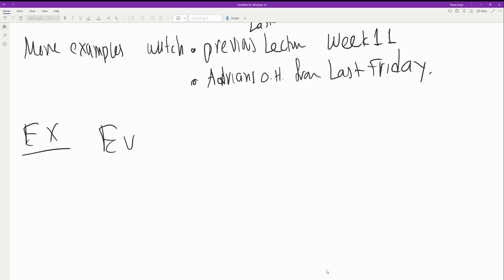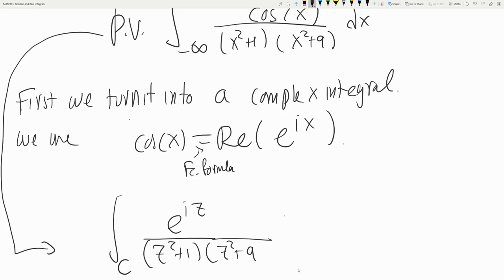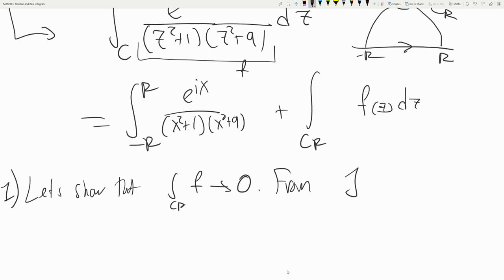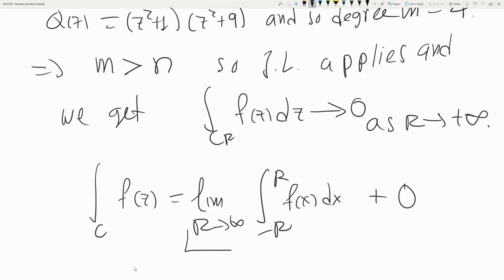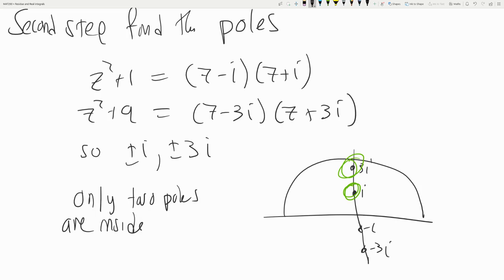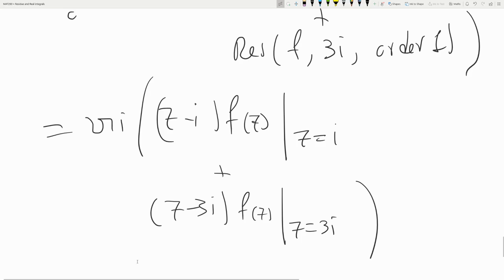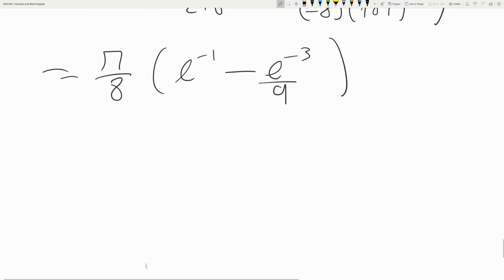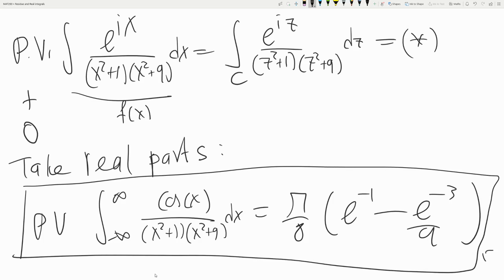Complex analysis: PV trigonometric integral Example